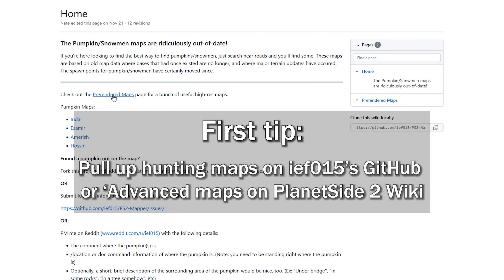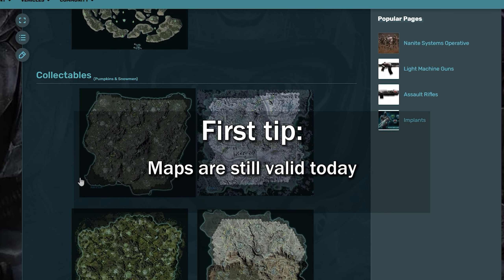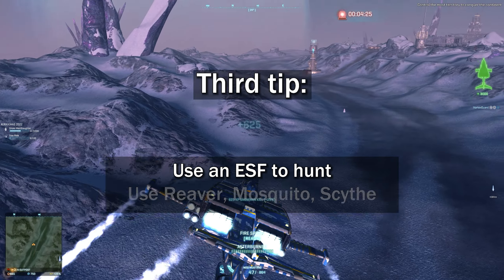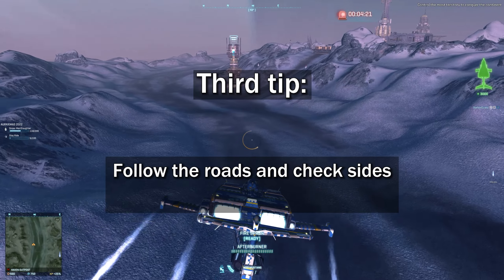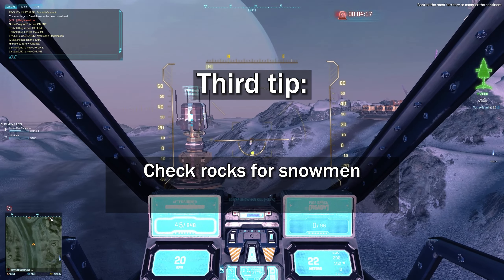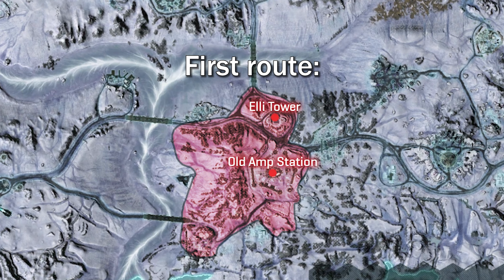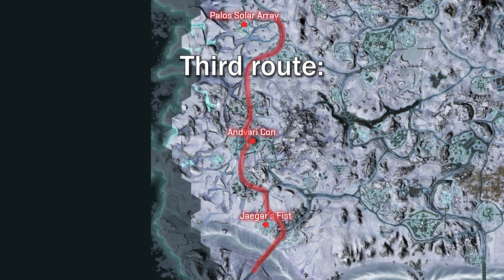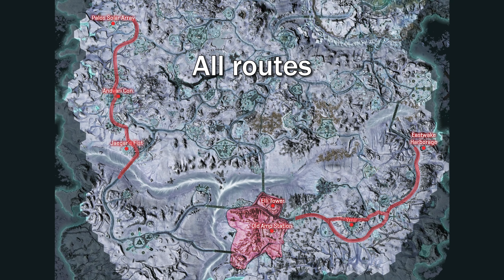Snowmen Hunting Guide for Procrastinators - PlanetSide 2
With the new year getting closer and closer, I present to you this quick guide for hunting those pesky snowmen.

I hope you finish the Event Directive in time!